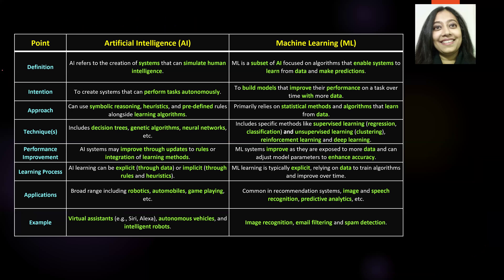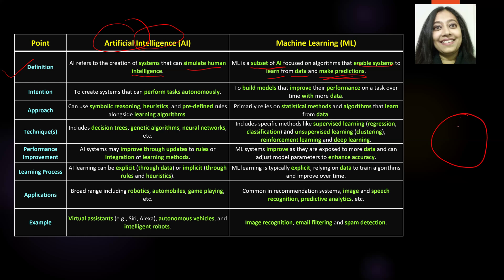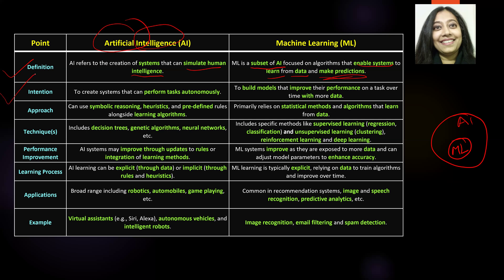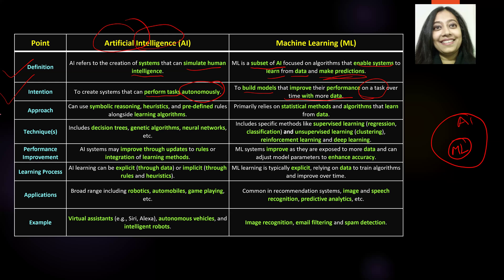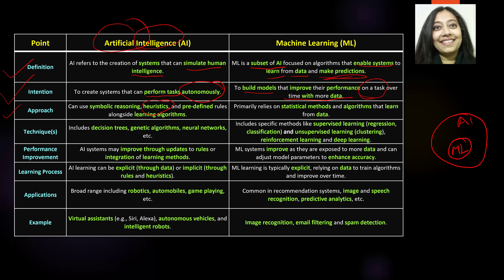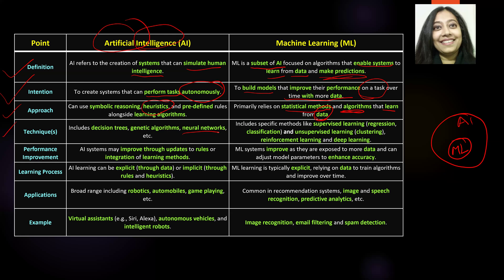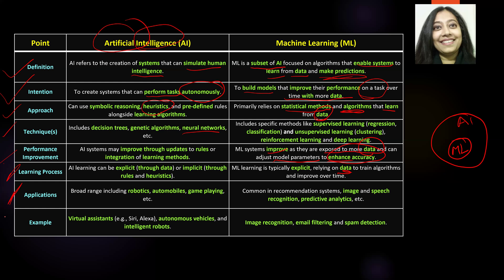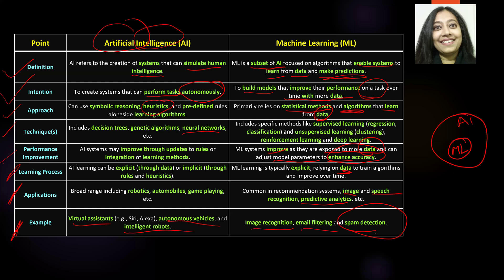Artificial Intelligence (AI) vs Machine Learning (ML)